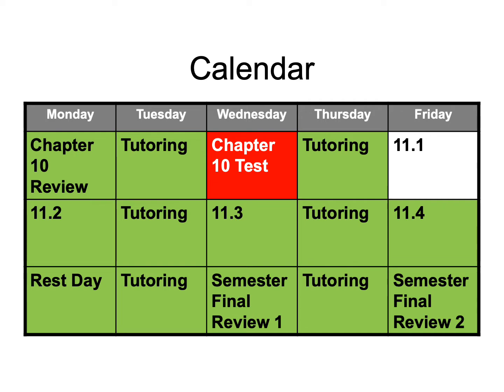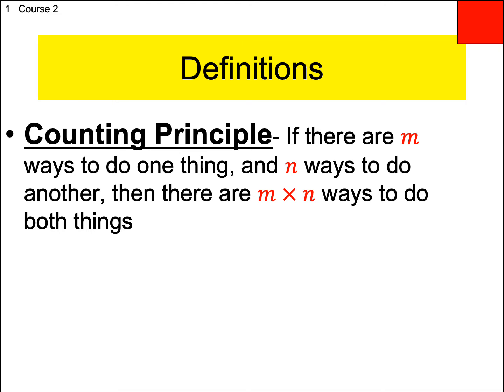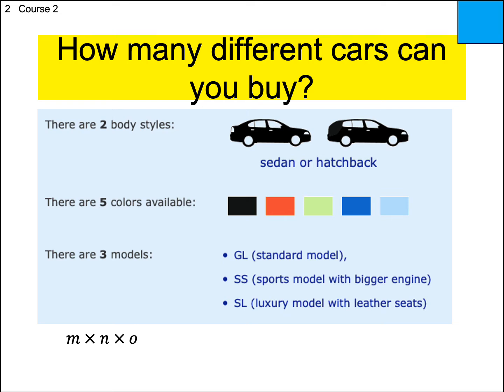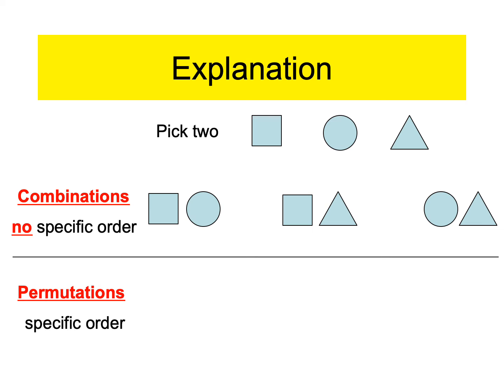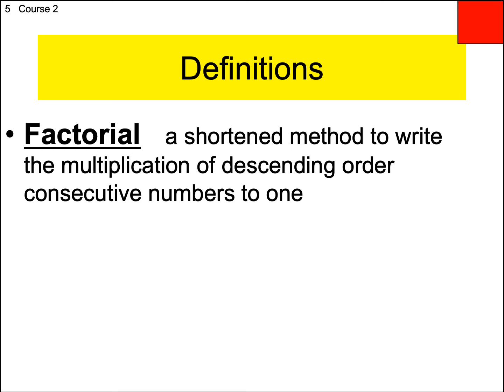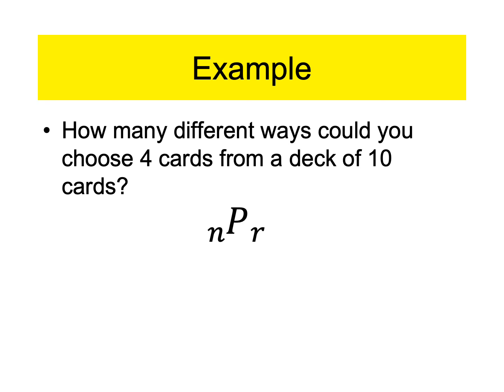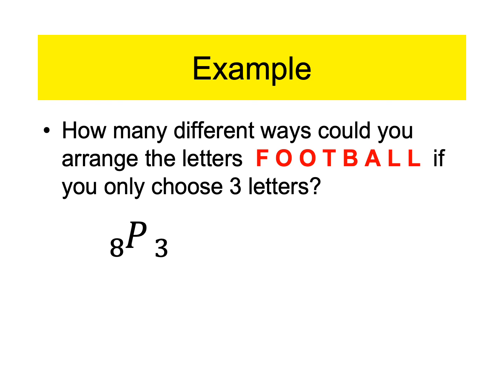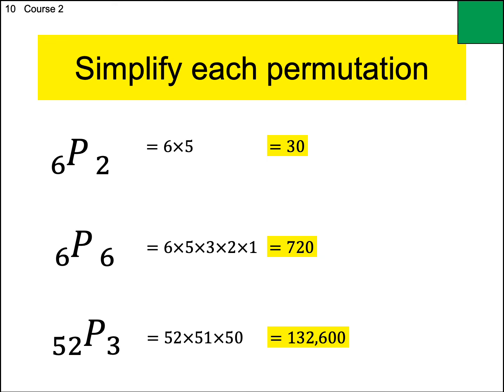Course 2 Lesson 11 1